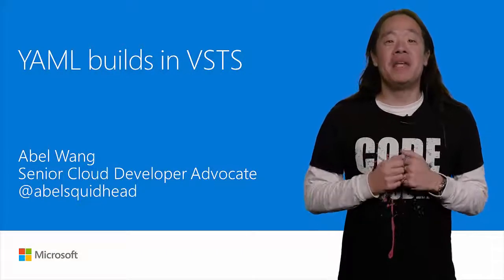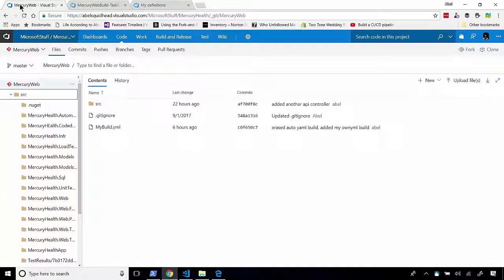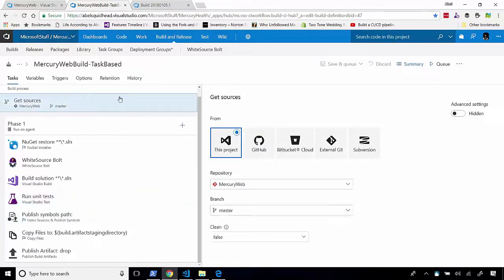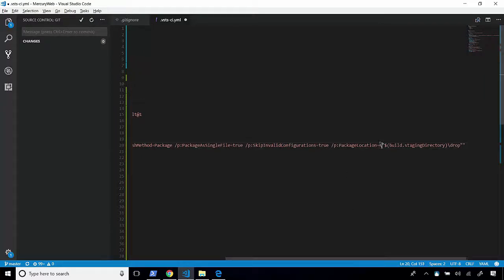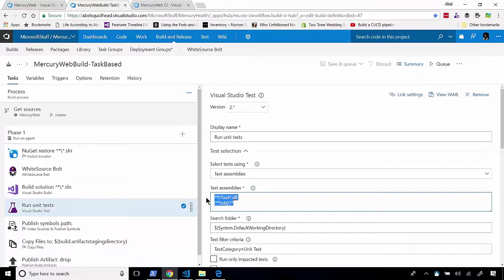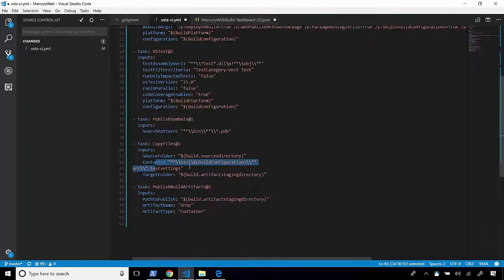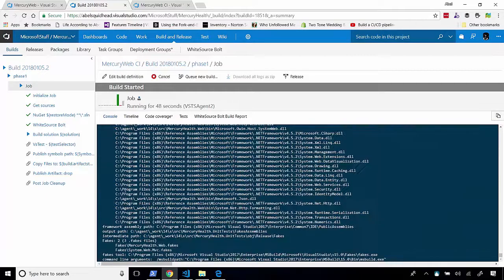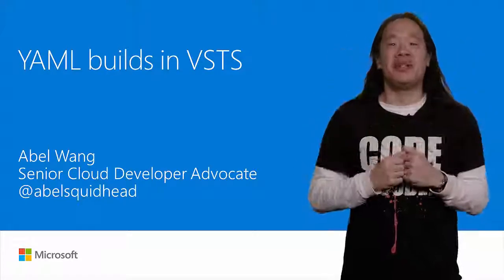YAML Builds in VSTS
Pipeline as code is finally here in VSTS. See how to implement YAML builds.